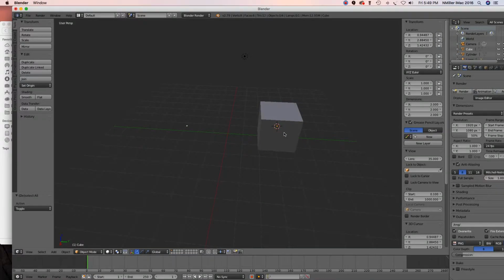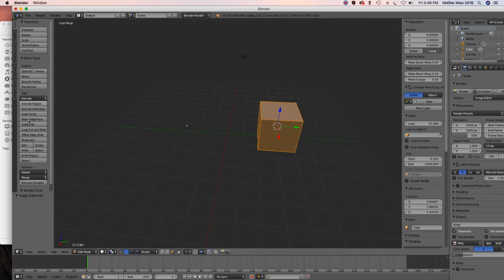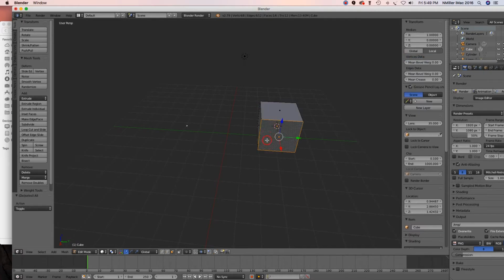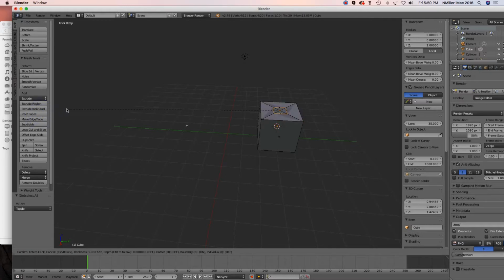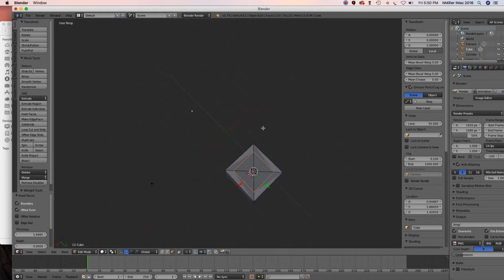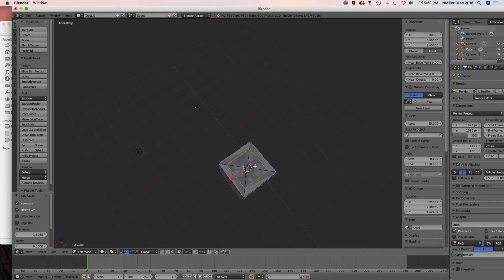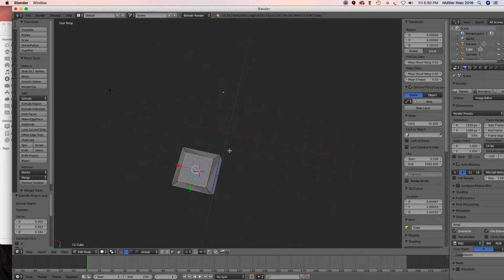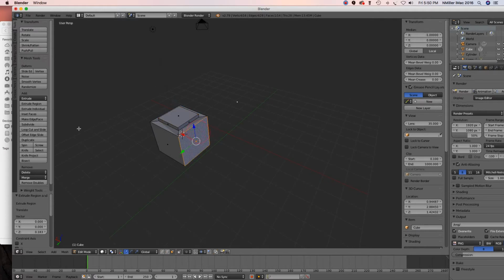Blender 3D how to use the Inset Tool 2018